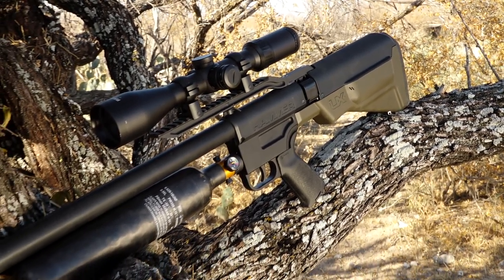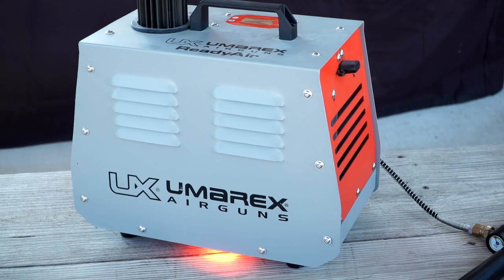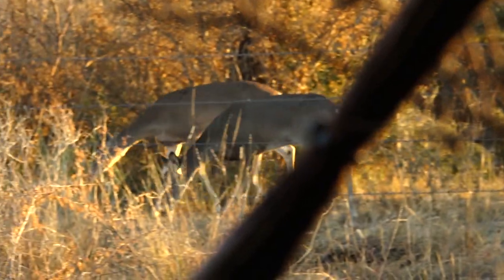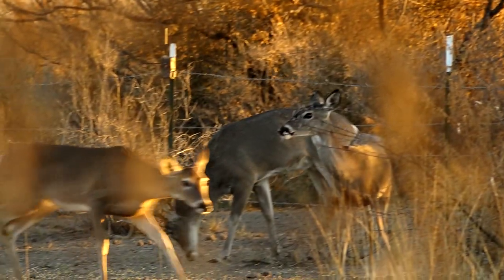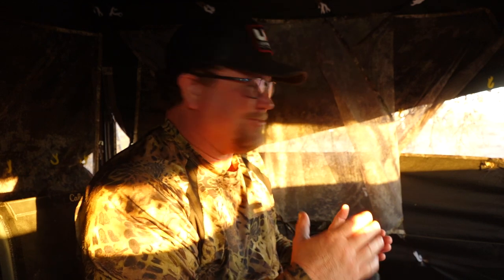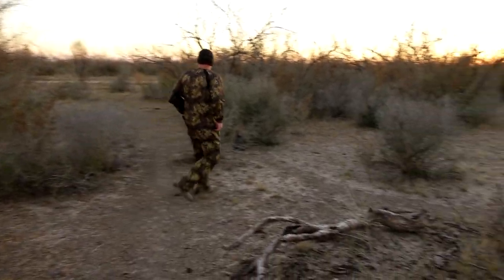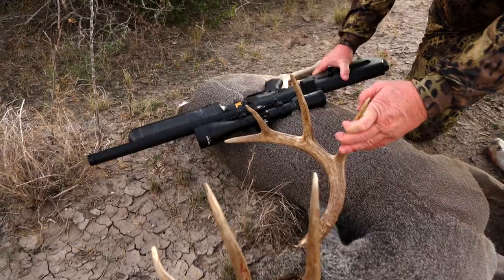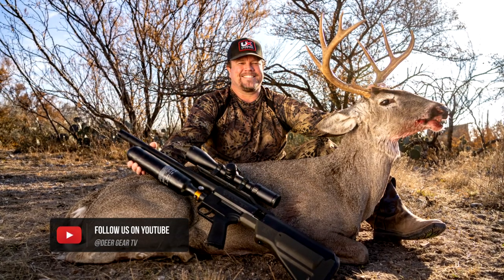Hunting Whitetail with the Umarex Hammer .50 Cal Carbine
When it comes to air guns, the Umarex Hammer Carbine stands out as a powerful and versatile option. Designed with convenience and performance in mind, this shorter version of the well-known Umarex Hammer offers hunters a compact yet efficient tool for various hunting situations.